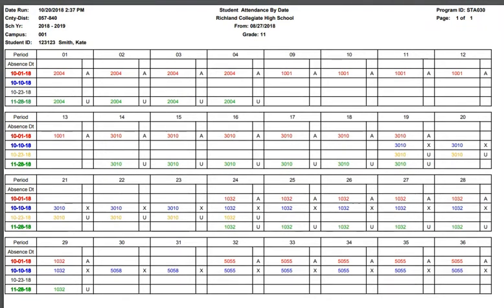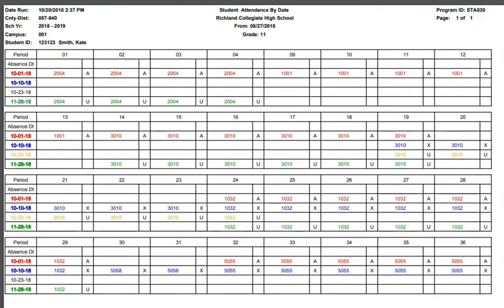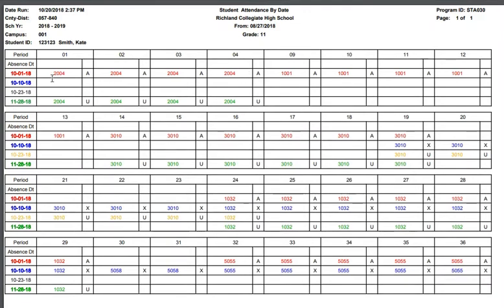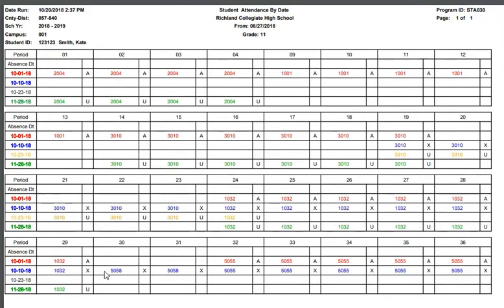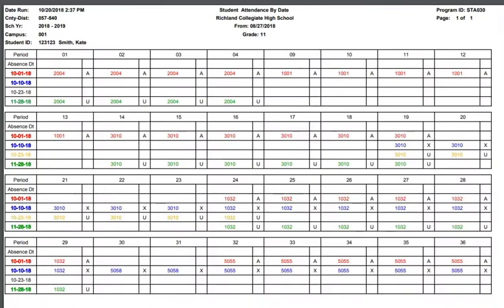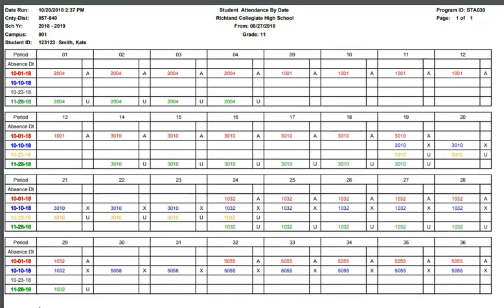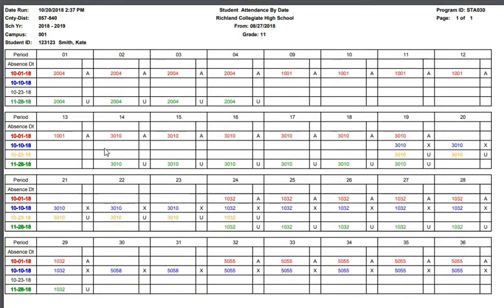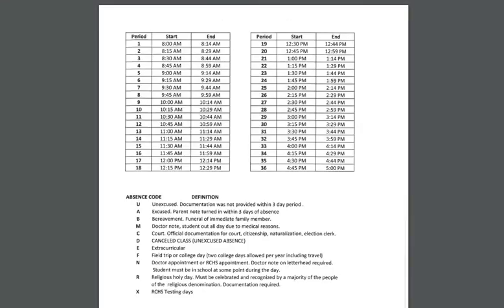Understanding Your Attendance Report